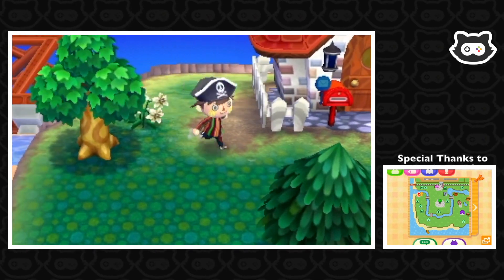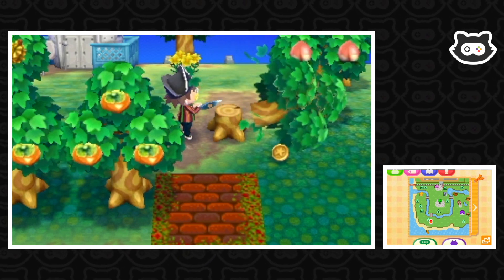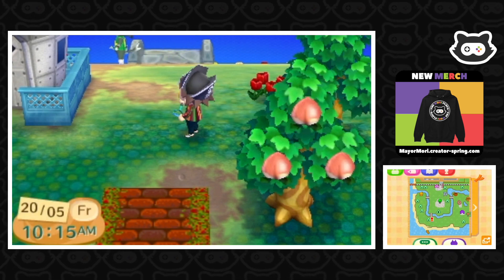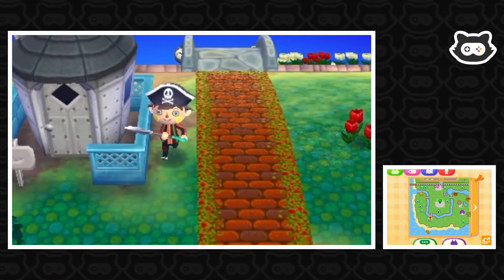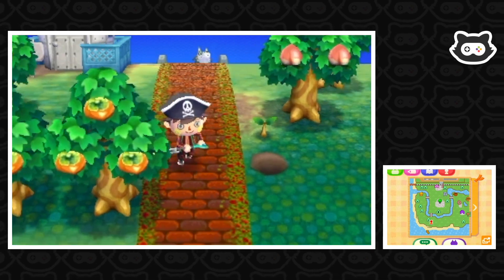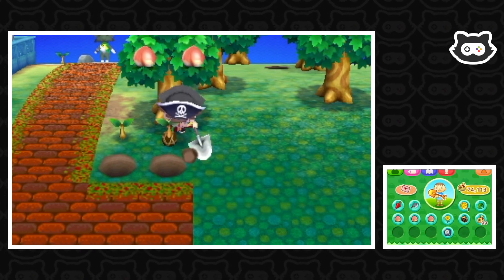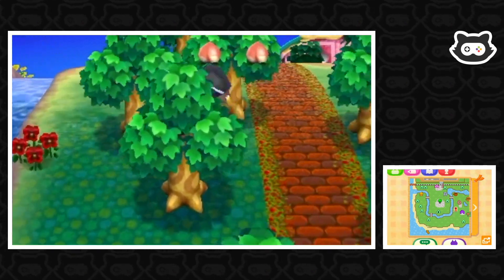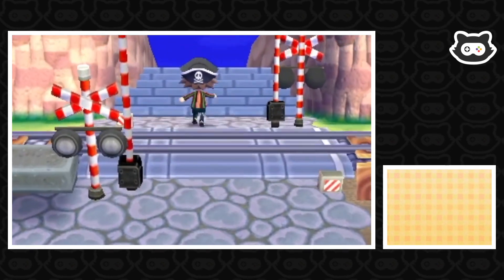Let's Play: Animal Crossing New Leaf - (Episode 94: Awkward Art Gallery & Island Designing)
'LIKE' for Blathers 🦉